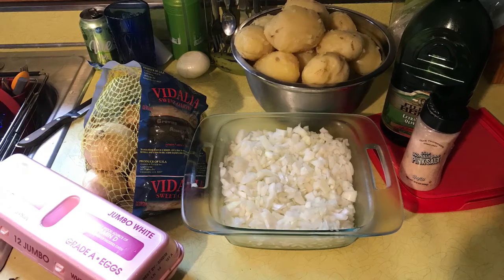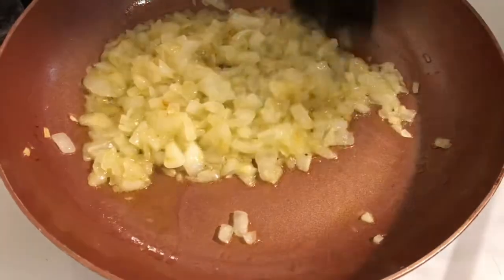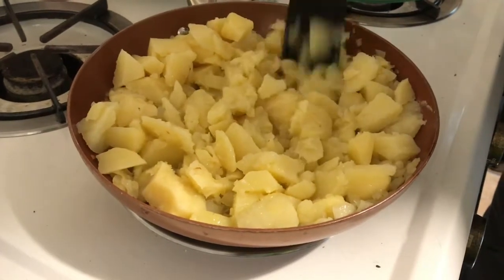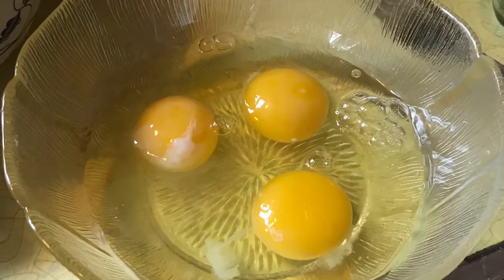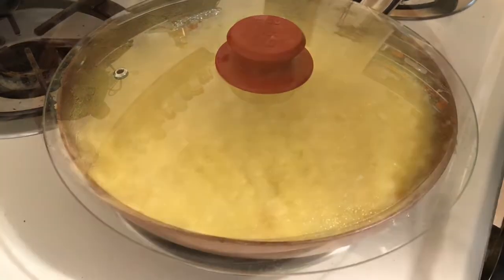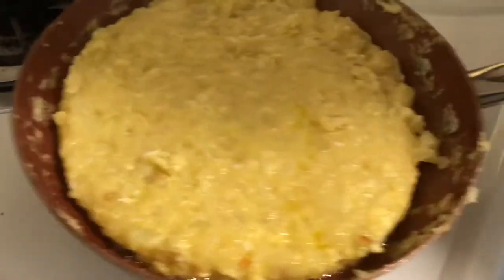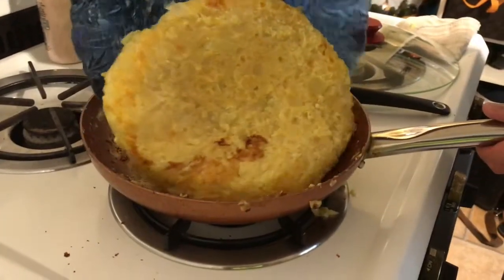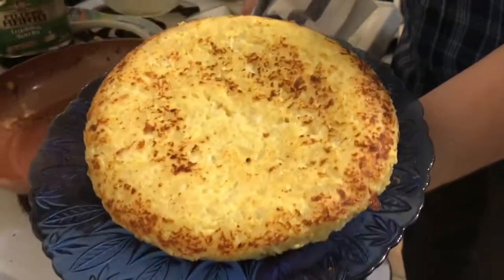Tortilla Española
I learned how to make this in 2001 while I lived and studied in Valladolid, Spain.  I make it for my AP Spanish students every year.